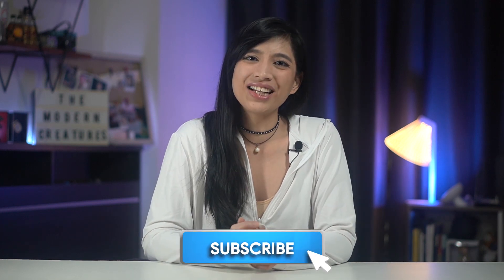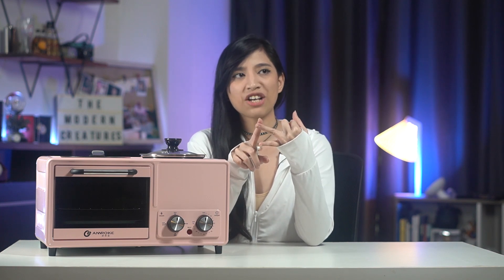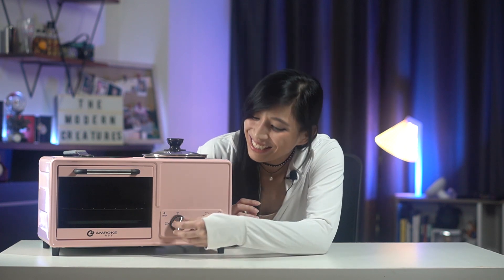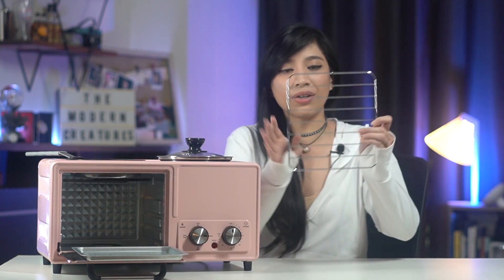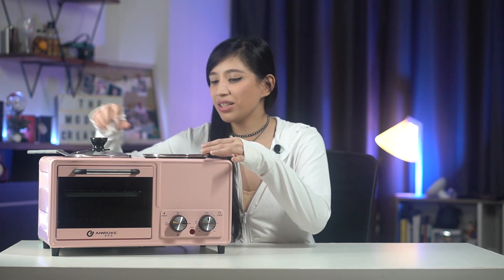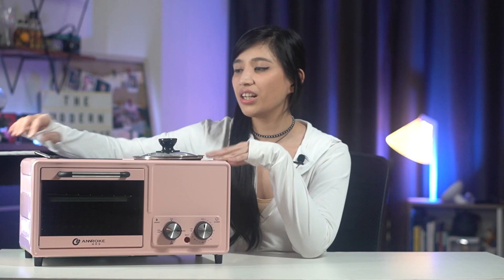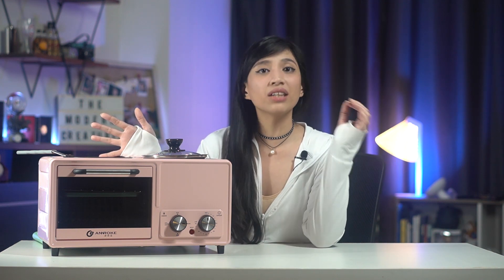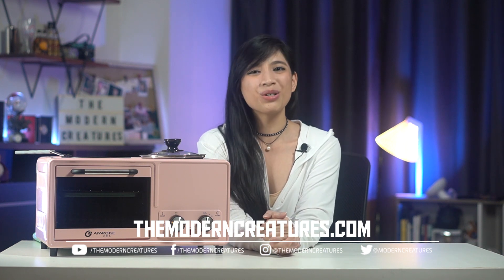Affordable and Space-saving Multipurpose Cooker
This is something new!

Creature Comforts is where we talk about random things that improve our lives. And for our first video, we take a closer look at this sub-PhP 5K multipurpose cooker from our friends at Global Gears.

Priced locally at PhP 4,199, you can get this affordable cooking ware with a PhP 500 discount by visiting and using the code GLOBMC500 upon checkout.

Follow them via Facebook @GlobalGearsDistribution and Instagram @GlobalGears

We've got a bunch of unique features lined up to share with you guys in the coming days 😉